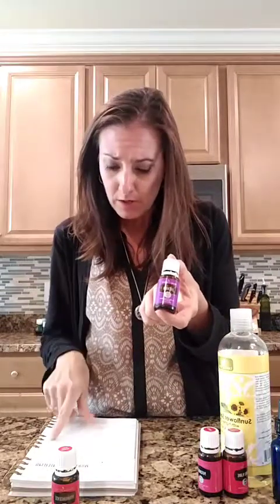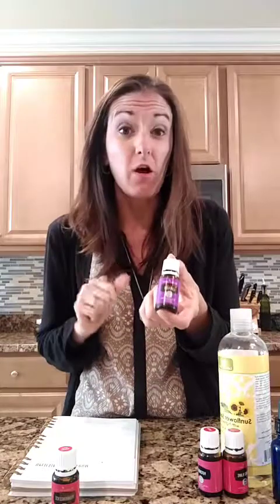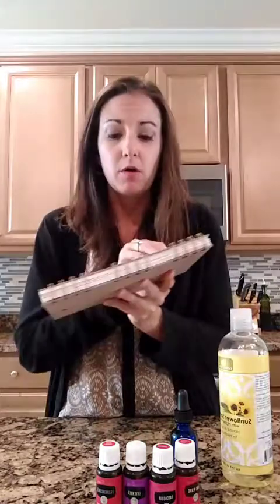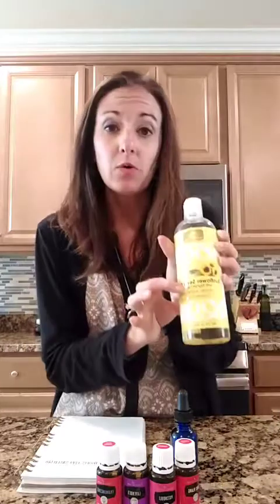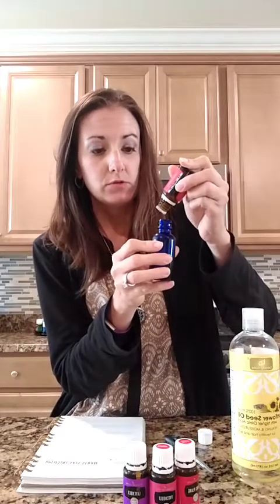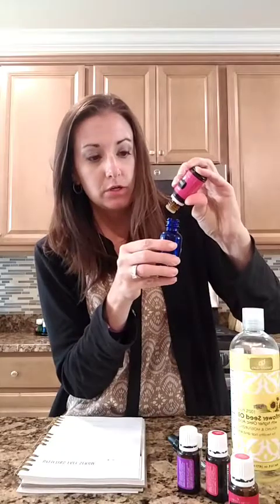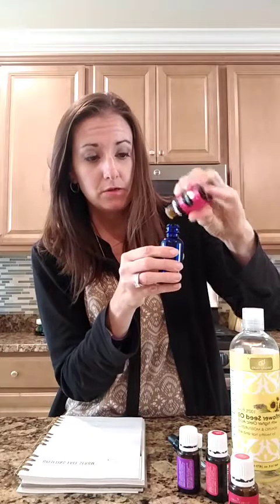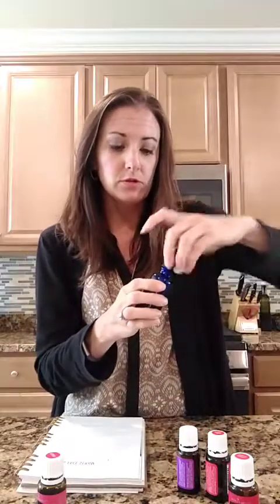DIY Face Serum